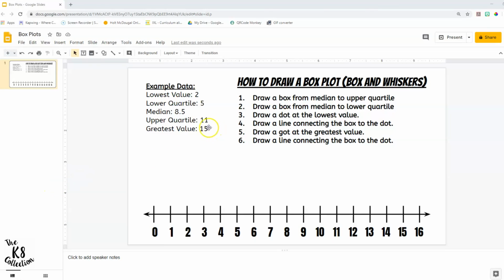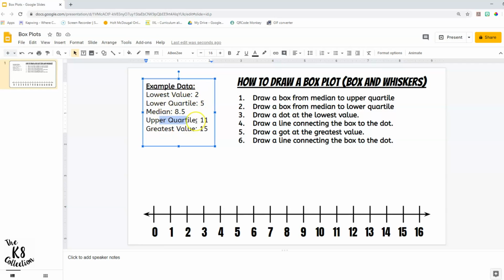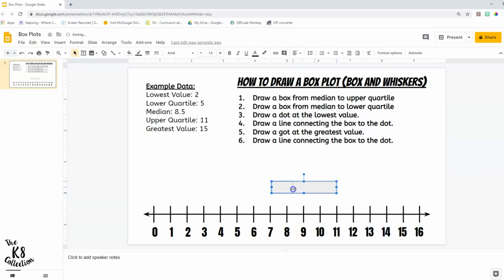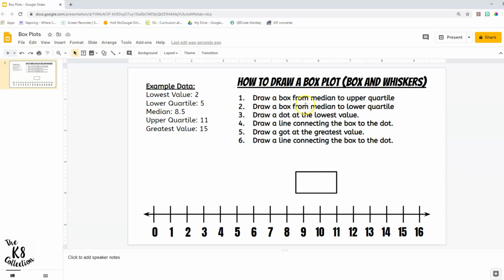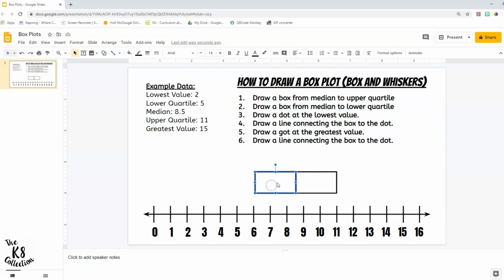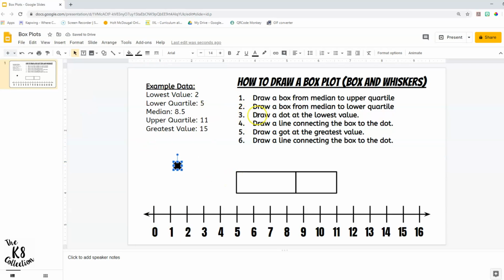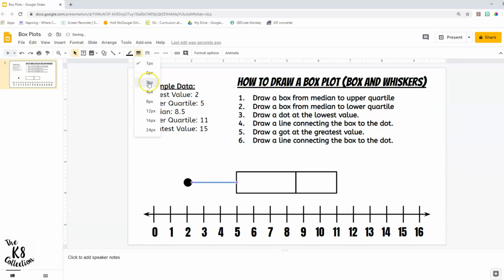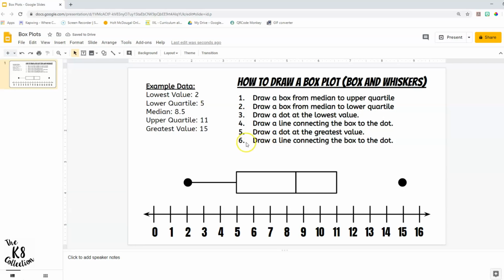Box Plots (How to Draw)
How to draw box plots with given data in Google Slides or on paper.